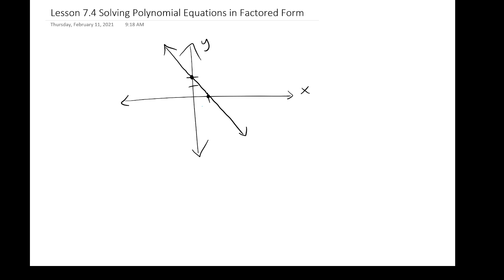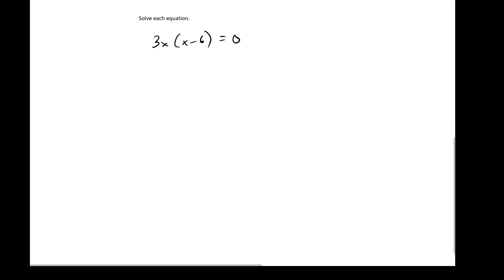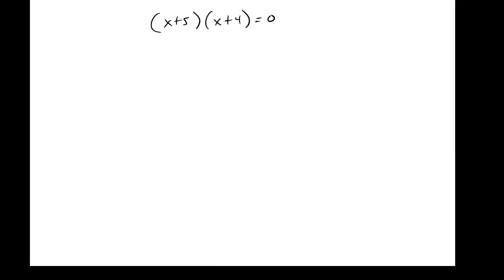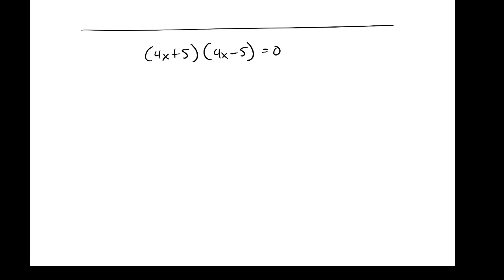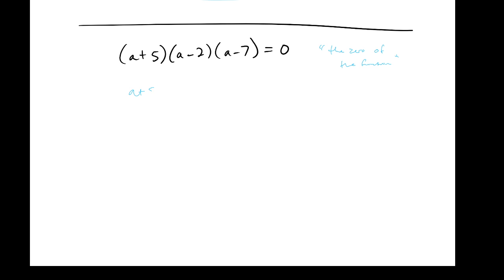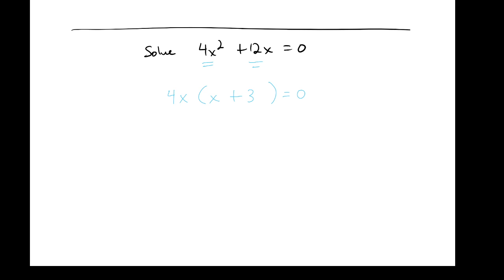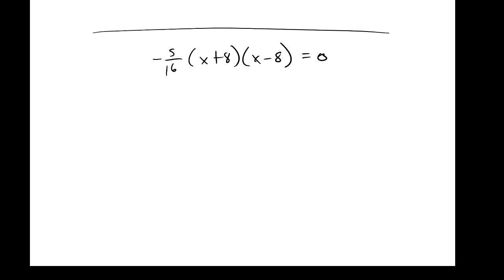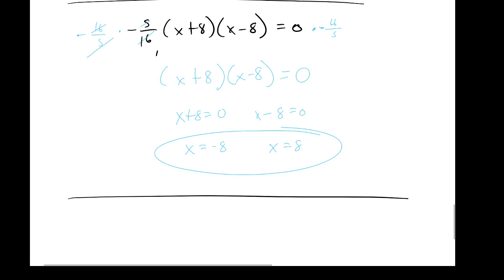Algebra 1 Lesson 7.4 Solving Polynomials Equations in Factored Form